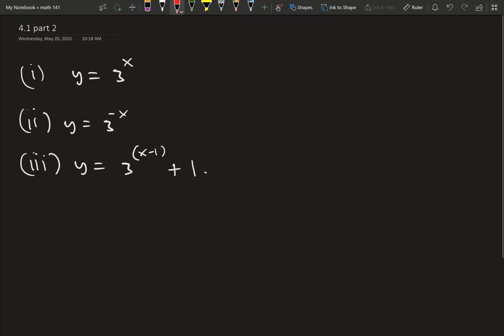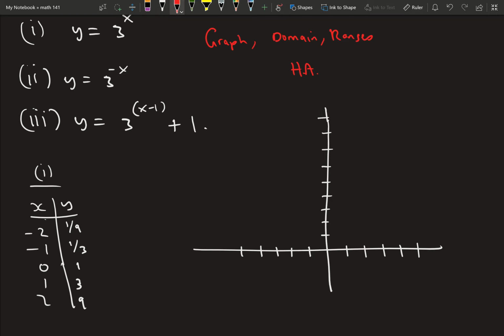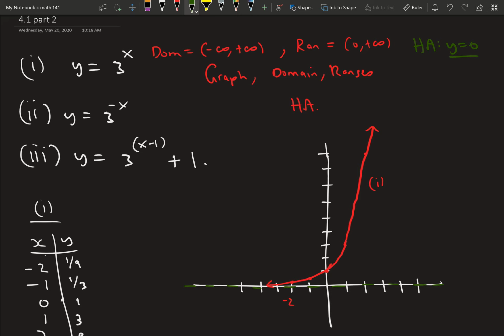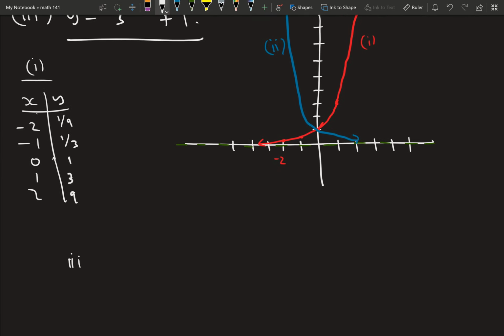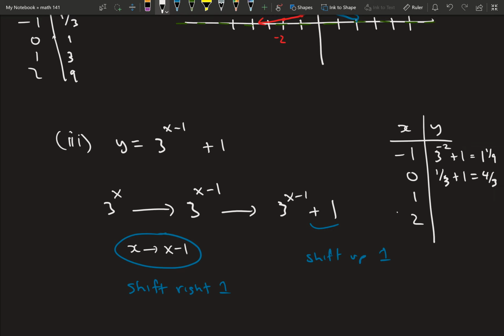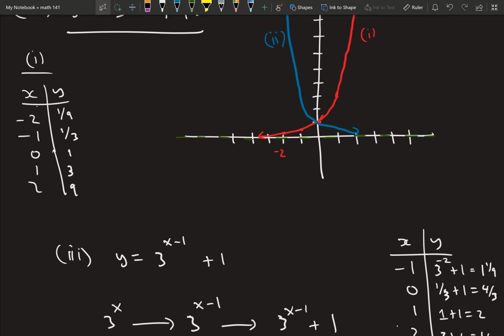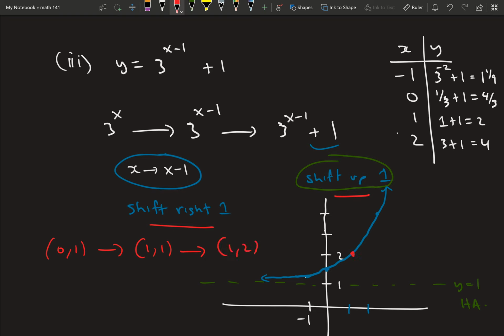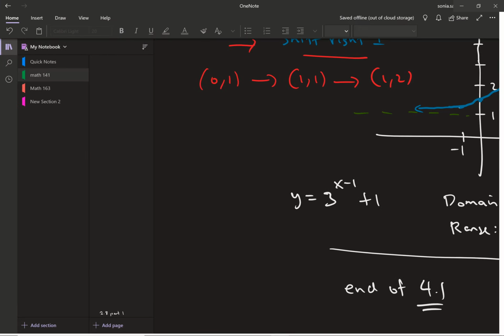4.1 part 2